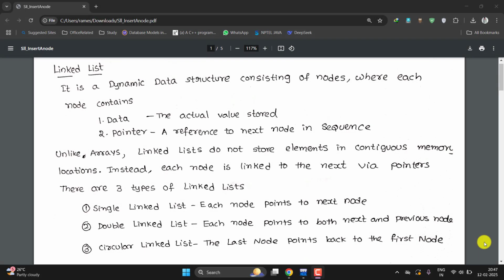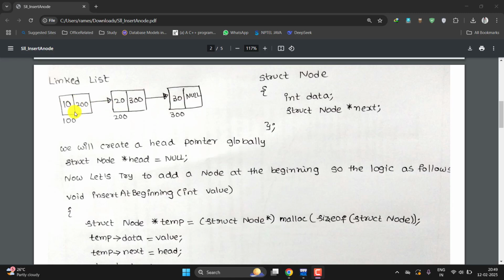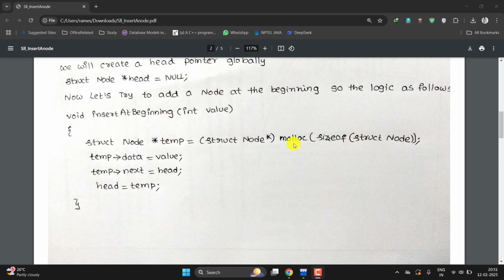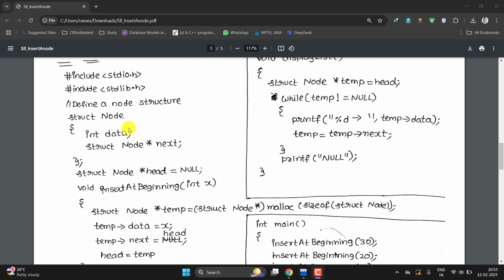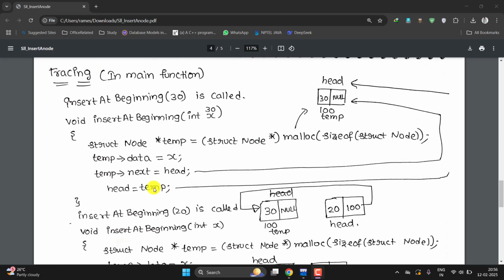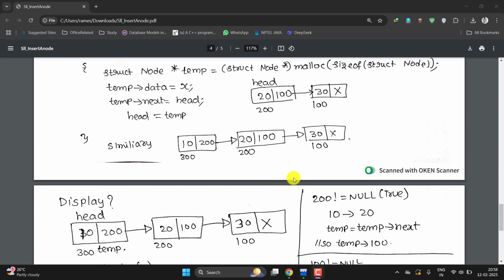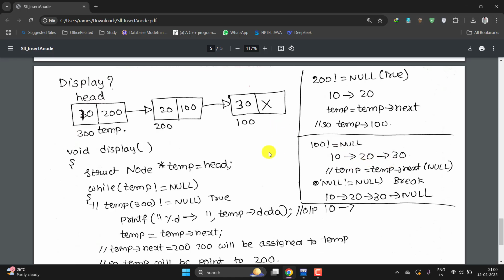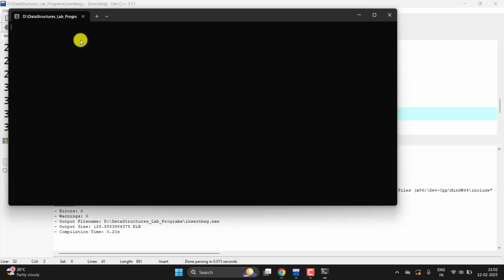What is Linked List || How to insert a node at the beginning of Single Linked List in C programming